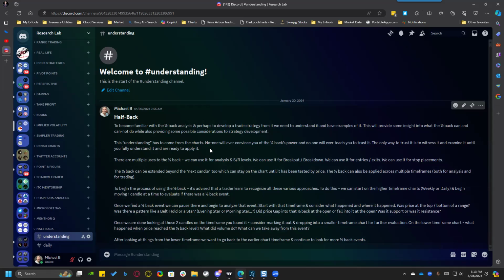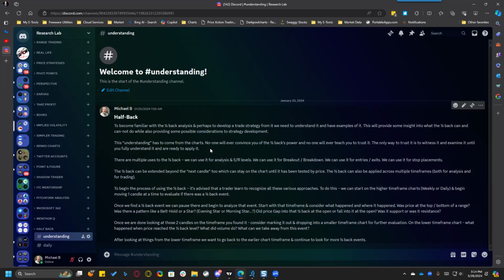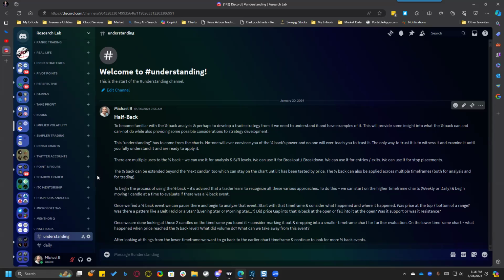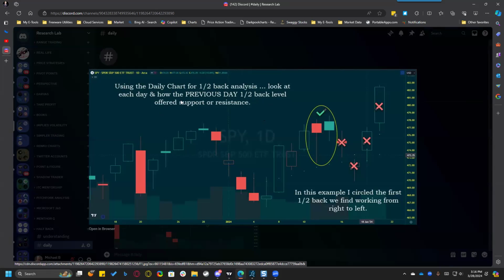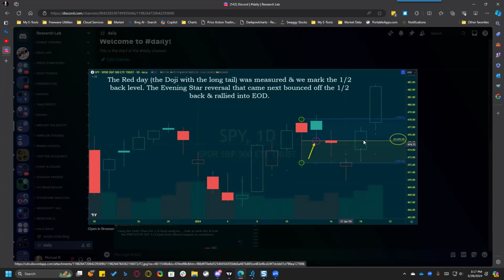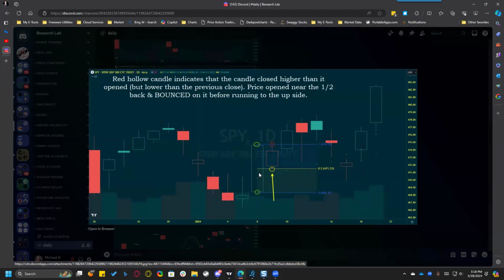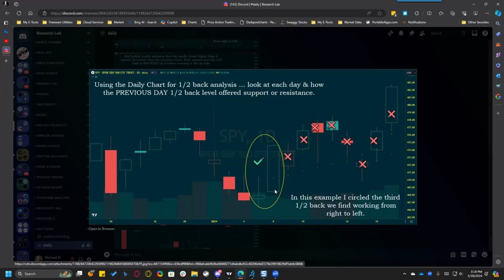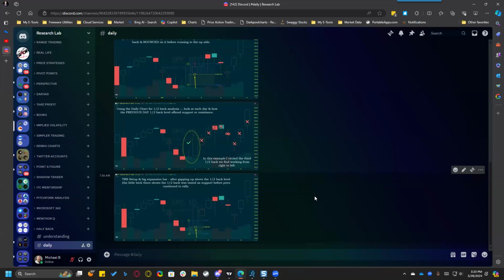What Is the Halfback When Trading?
This video breaks down how the halfback works when trading.

Membership Includes:
• Trading Courses
• Live Trade Rooms
• Live Streaming
• Watch Lists
• Real-Time Teaching